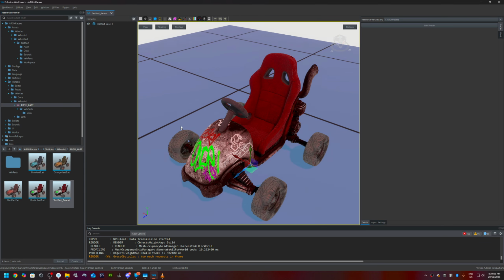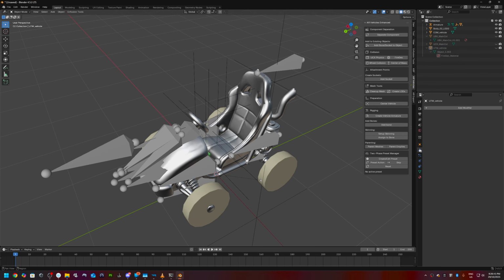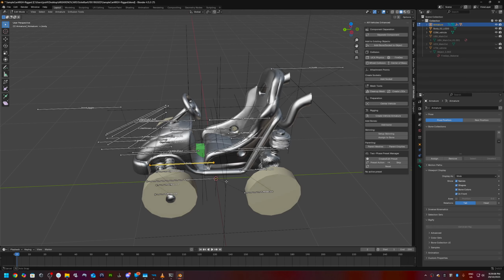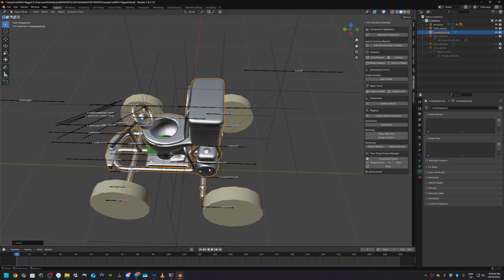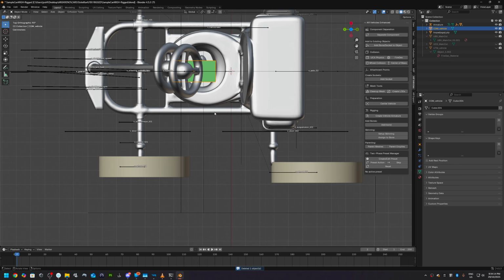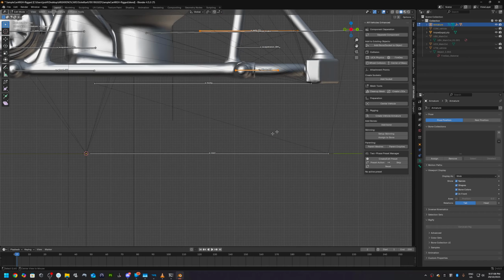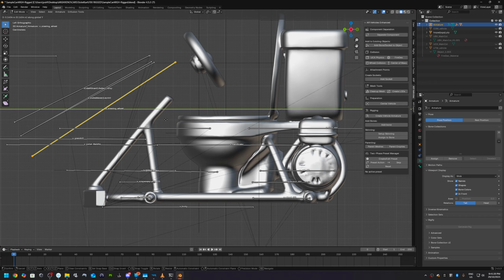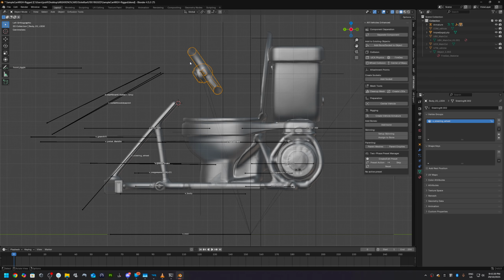BUILDING A CUSTOM CAR IN ARMA REFORGER - Part2 (Rigging, Importing to Game)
Episode 2 of the Toilet Kart build series.
In this part we take the kart into Blender, do basic rigging/skinning, set up the steering + wheels, and get it ready for Enfusion. I also bring the rigged kart model into the Arma Reforger tools so we can start testing it in-game.

The stream recording cut out so a couple sections (weight painting / bone setup) will be re-shot and uploaded properly soon, sorry ♥

What's covered:

Blender scene prep for the kart

Basic armature / parenting / skinning

Steering + wheel bones

Exporting from Blender

Importing into Enfusion tools and spawning it

Blender upload of the rigged kart (the testable in-game version) is linked below so you can poke around with it yourself.